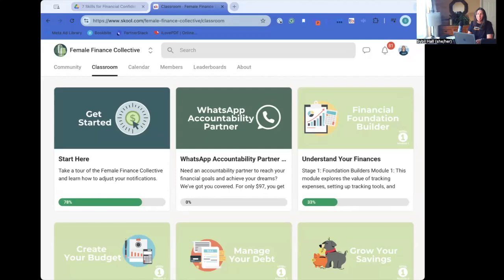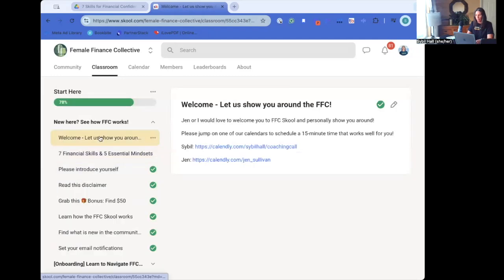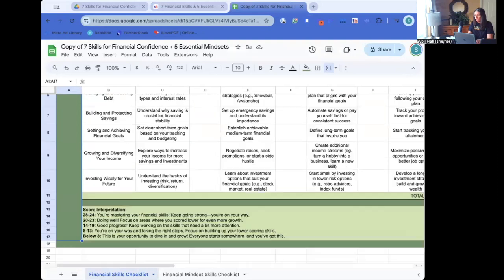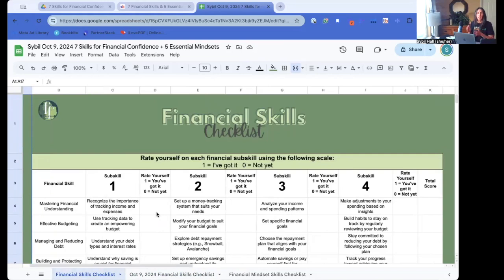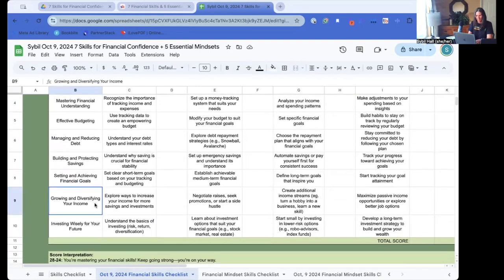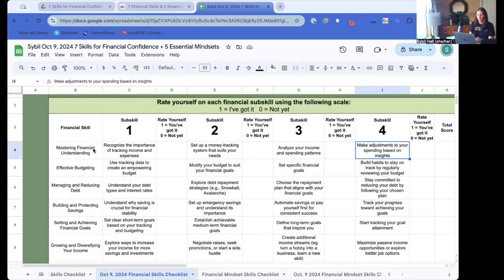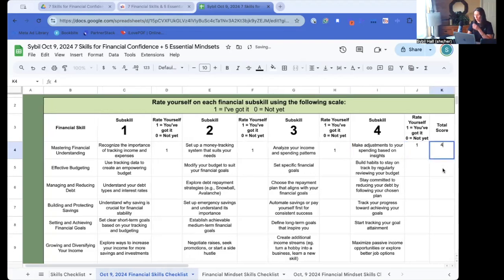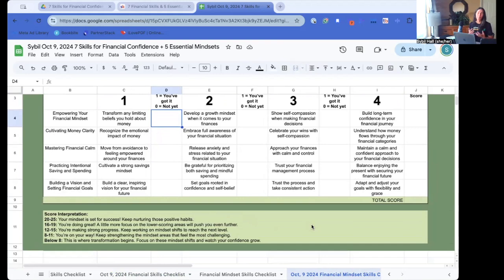Financial Skills and Mindset Quiz Walkthrough Step 1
We built this tool for you, lovely FFC Skool members. If you are interested in joining us in FFC Skool, now is the time, as the price will go up soon. But if you join us now, you will get locked into our low beta member rate just before the Wealth Builders Module drops!
If you are interested in this quiz grab it for FREE here for a limited time: